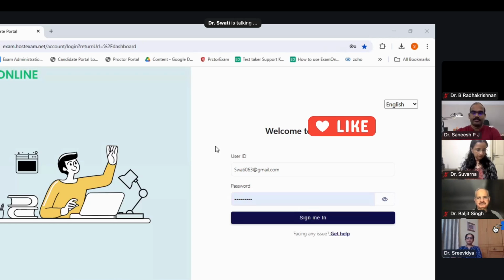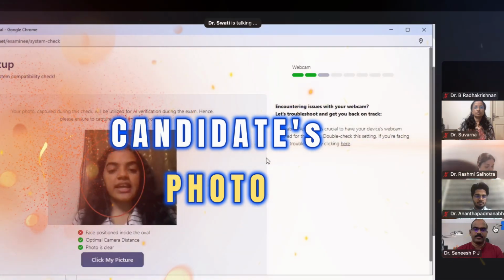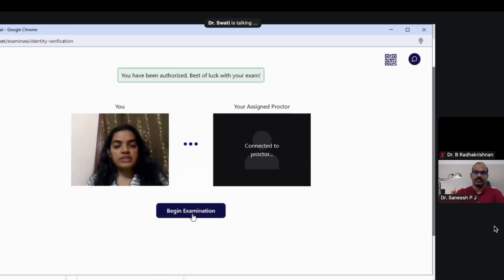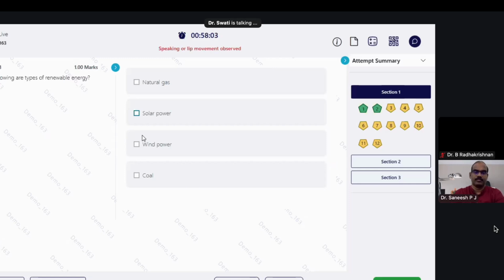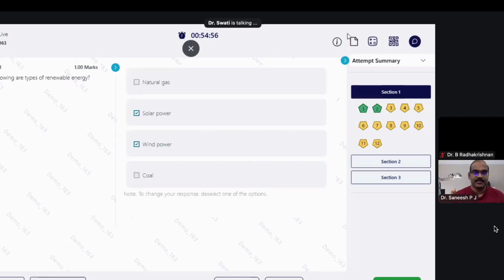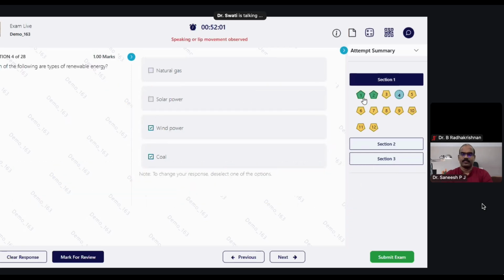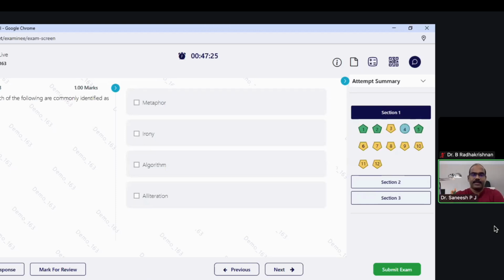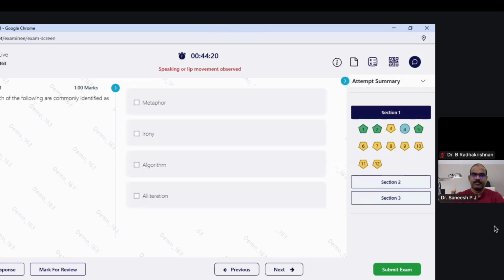ICA OLYMPIAD 2025 Technical part explained